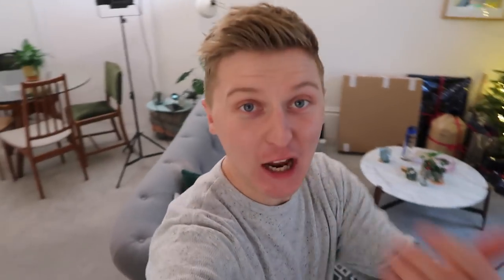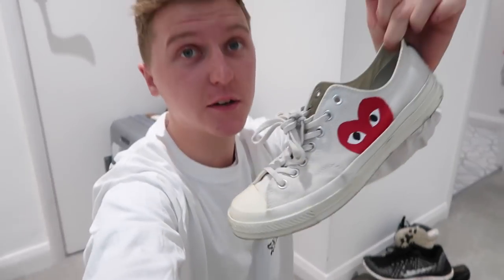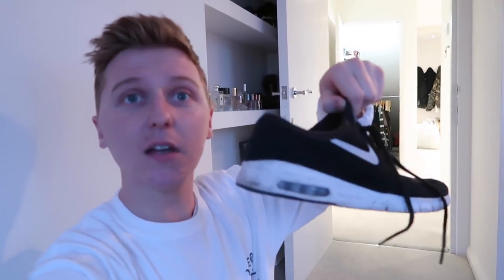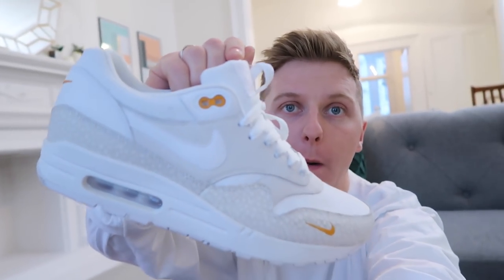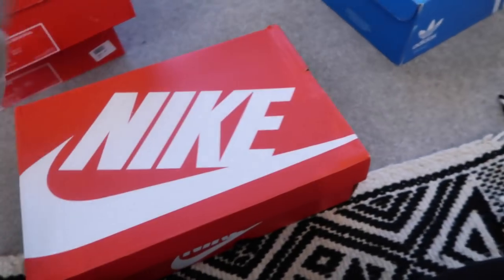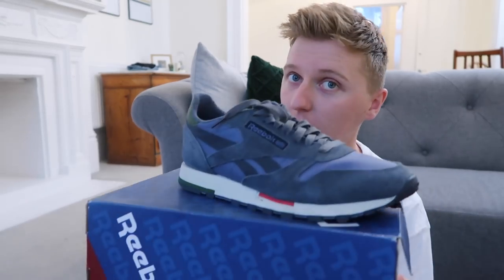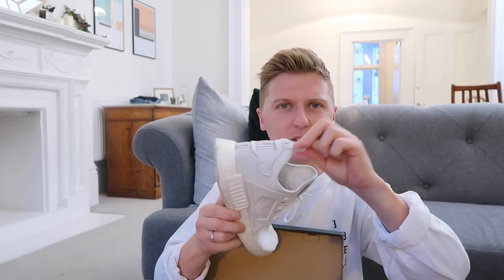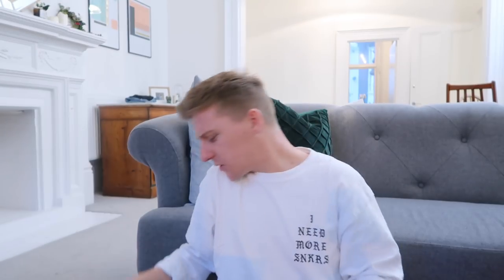TRAINER COLLECTION !!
I LOVE TRAINERSSSSSS !

SHOE LINKS :

VANS...

NAVY OLD SKOOL
BLACK OLD SKOOL

NAVY SK8-HI
BLACK SK8-HI

CONVERSE.

NIKE.

NIKE TRAINERENDOR

ADIDAS.

REEBOK.

PUMA.

NEW BALANCE.

CLARKES.

Sean 425, 91 Western Road, Brighton, BN1 2NW